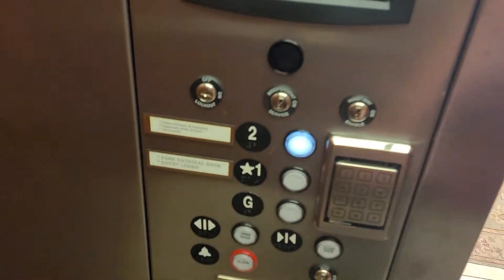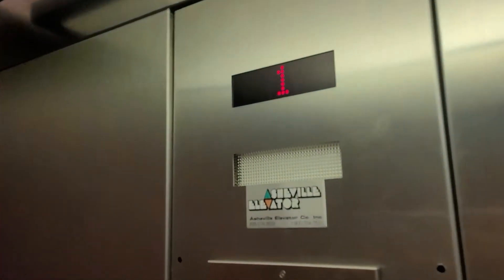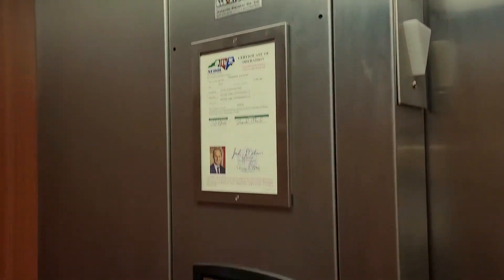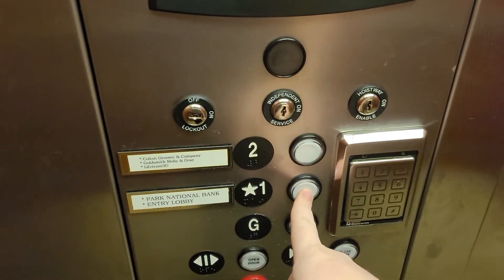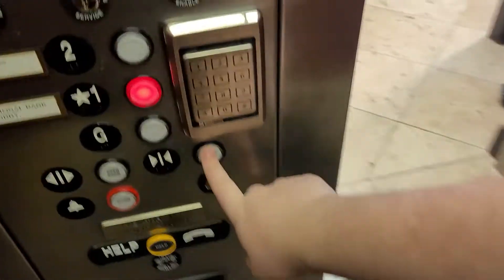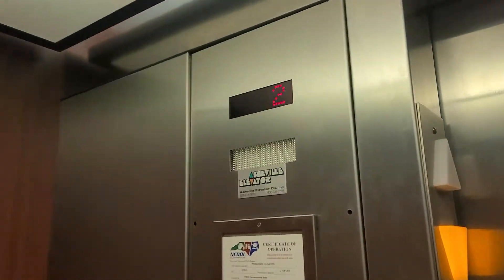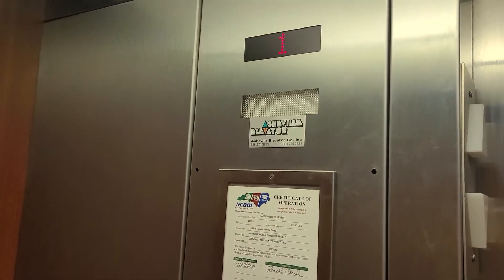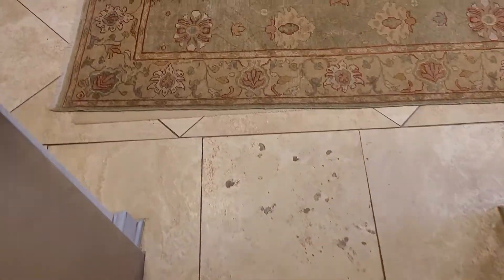[EL] Odd 2010 Asheville (ThyssenKrupp) Traditional Hydraulic Elevator @ Park Bank (Asheville, NC)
(2/10/2022)
Ahh yes, another TK Traditional. This one however is quite interesting though.

For one, Asheville slapped their logo on this one, meaning one or two things. One, they installed this elevator, or Two, they maintain it. With that in mind, this is a rather strange install. For one, it features the MEI "Microwave Beep" Chime for the Floor Passing Chime instead of the typical TK/Dover Buzz or TK "Grocery" Beep. And two the Arrow Lantern Setup and Chimes. It's a weird combo Chime with the MEI Chime and the TK/Dover Impulse Chime, which just sounds odd. Not only that, the Down Arrow is also yellow (and not red) and has a delayed Chime (being more spaced out instead of the typical Bee-Beeeeep you would hear going down on a Dover/TK). Also, some buttons glow red! This is one strange install, but it does runs well.

UPDATE: I believe this is a ThyssenKrupp Vertical Express install due to the NC Records mentioning that this is a Vertical Express.
Elevator Brand: Asheville (ThyssenKrupp/Vertical Express)
Elevator Model (if identifiable): Oildraulic
Elevator Type: Hydraulic
Floors Served: 3
Est Installation: 2010
Original Fixtures: "New" Traditional Buttons / Traditional Arrow Lanterns / TK Analog Dot Matrix Floor Indicator
Original Stuff Remaining: All Original
Mods/Later Add Ons (if any): NA

Elevator Ratings: 6/10
Overall Opinions: Interesting

STF’s Elevator Rating Scale:
15. BEYOND EPIMAZING!!!
10: BEAUTIFUL
9: Nice
8: Good/Cool
7: Charming/Unique
6: Interesting/Average
5: Boring/A Bit Iffy
4: Needs Attention/Dislike
3: Junky
2: Disgusting/Garbage
1: Never riding again!